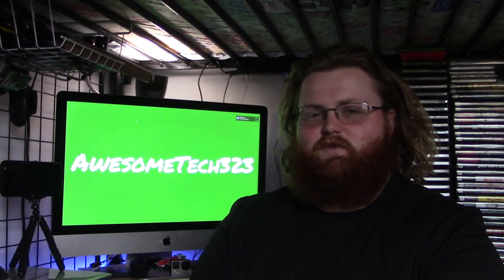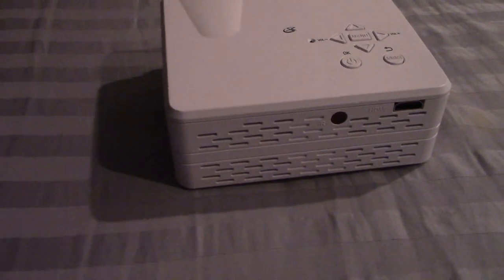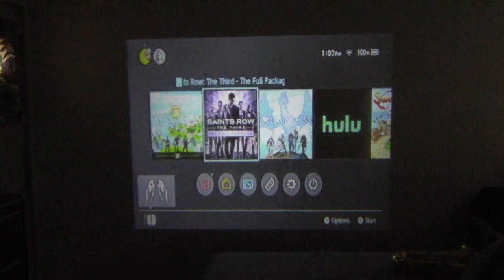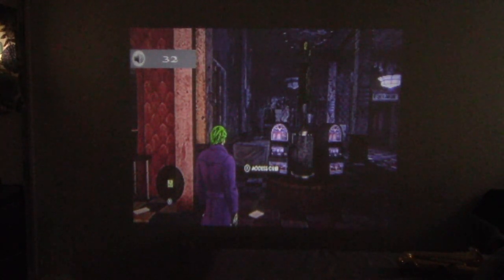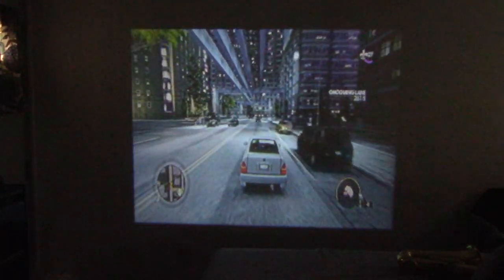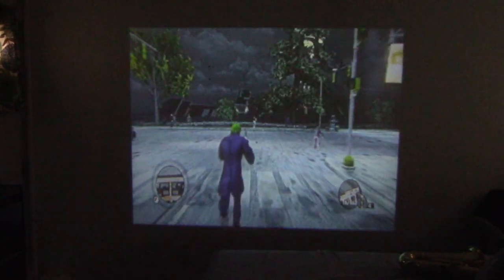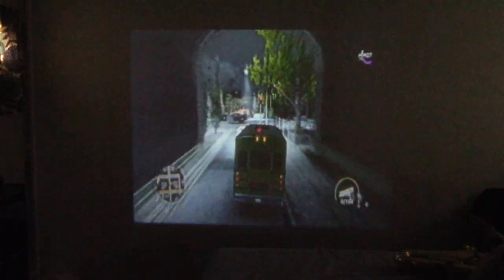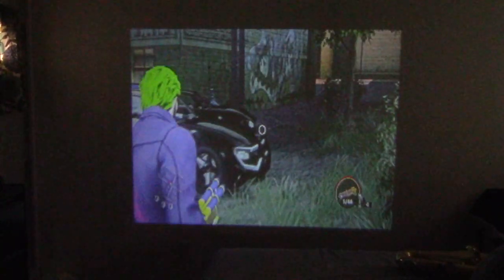GPX Mini Projector | Is It Worth It?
the GPX Mini projector is a $50 projector that can be purchased from stores such as Dollar General as well as online. But is a $50 Projector worth it? Can it do anything well? Let's find out!

Get my Wife's Book!